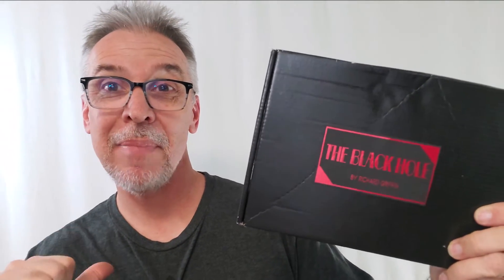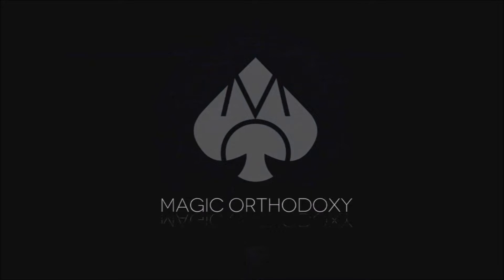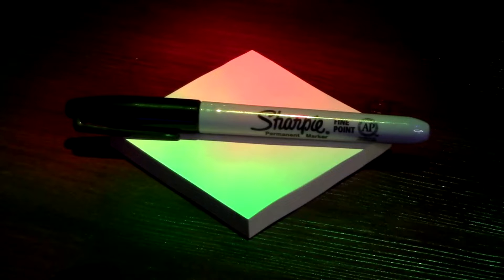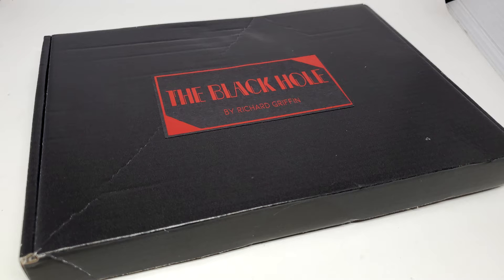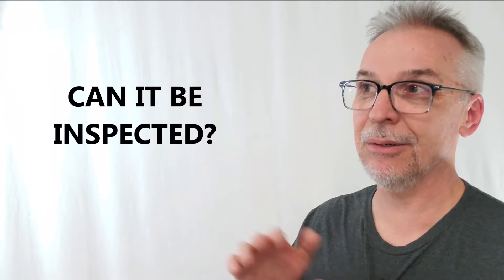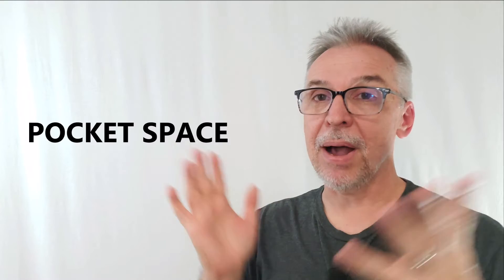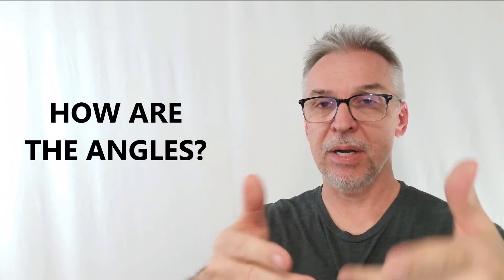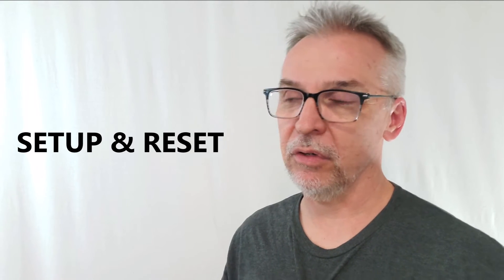Magic Review - Black Hole by Richard Griffin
Magic Orthodoxy Opening Title Plate:
Magic Tricks
Best Magic
Easy Magic
Learn Magic